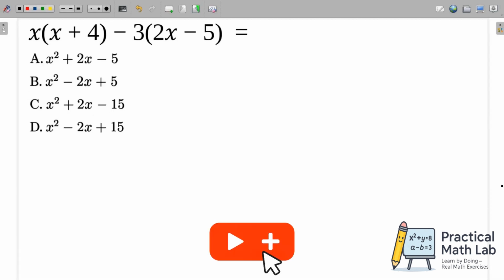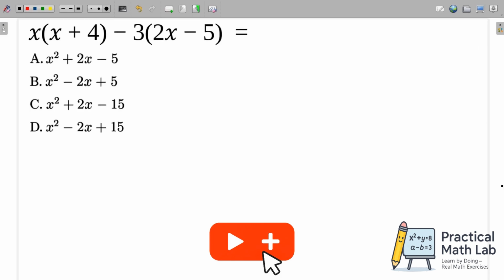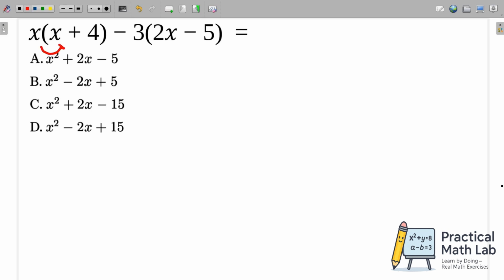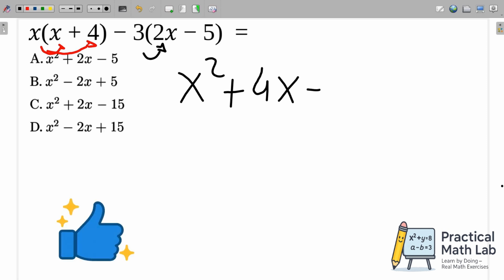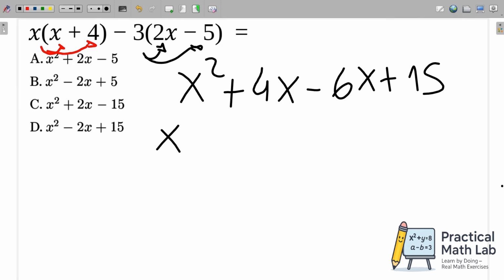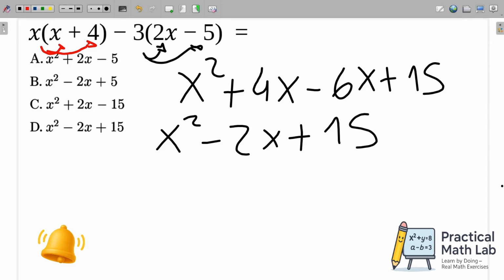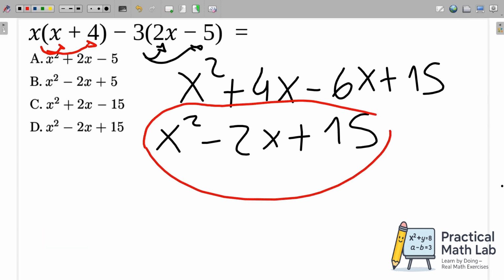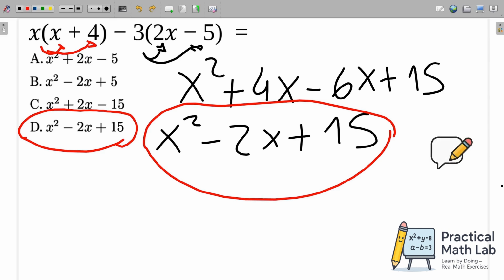Which option is equivalent to the expression x(x + 4) - 3(2x - 5)? - SAT